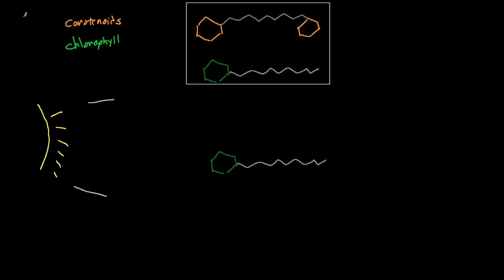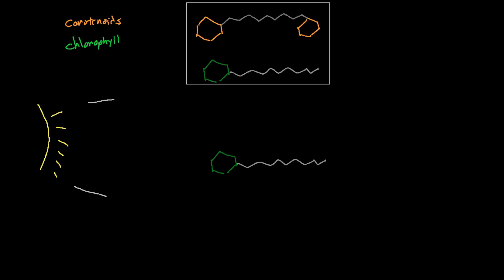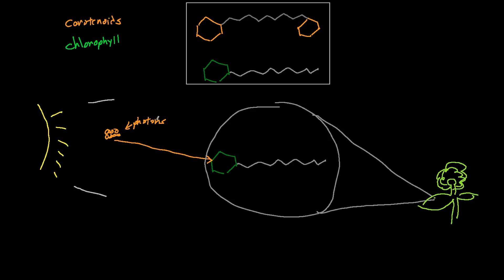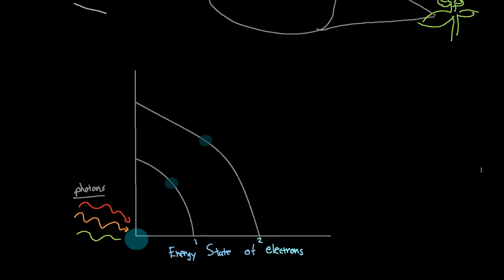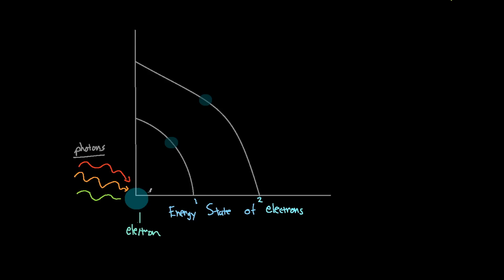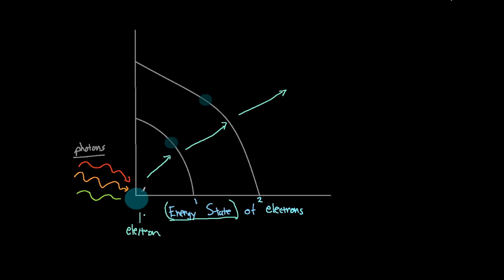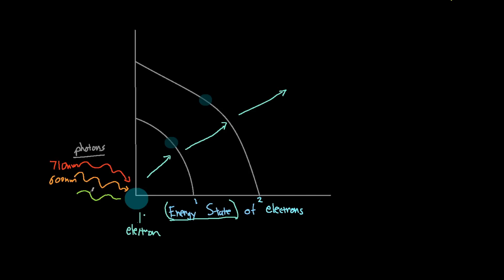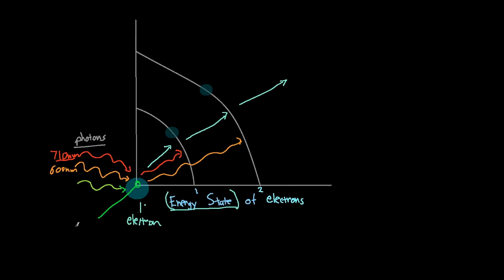Photosynthesis: Chlorophyll and Carotenoids contd. ; How do electrons get "excited?"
What is electron excitement? What proteins are in action during this process?  Energy states and more